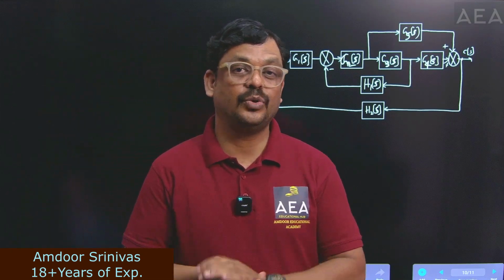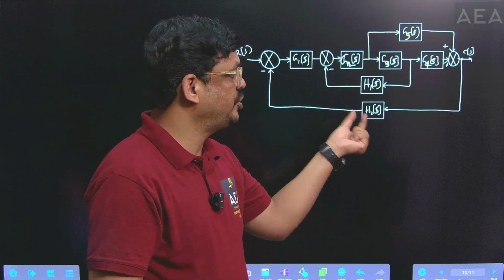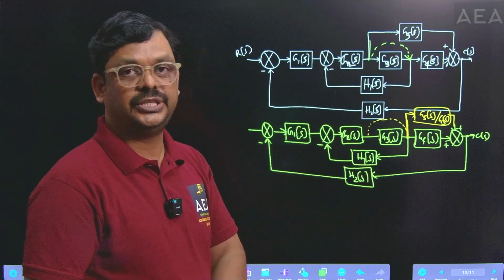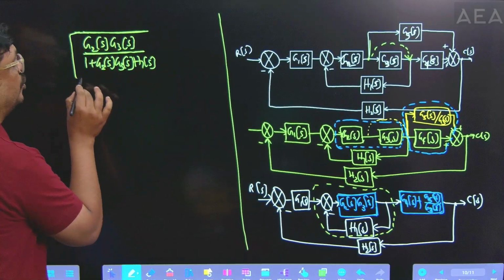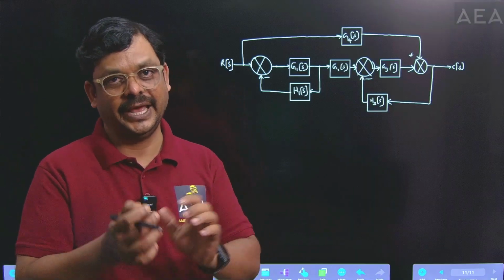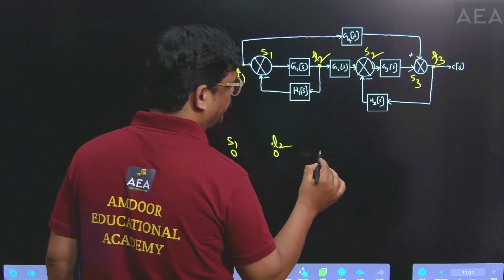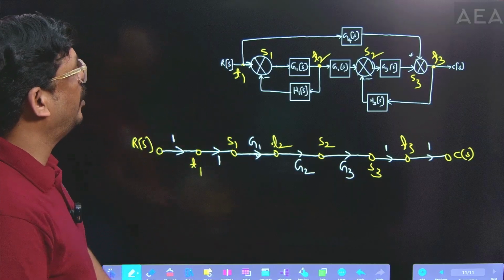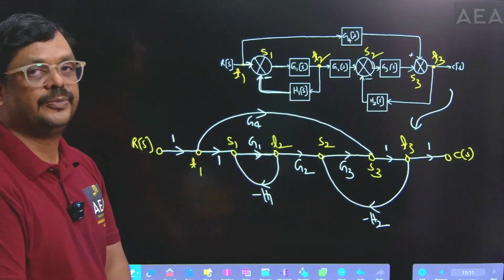Transfer Function concept From Control Systems Subject |GATE||B.Tech.|Amdoor Educational Academy,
Amdoor Educational Academy.
Benefits :
1) LIVE Classes                 2) Recorded videos         3) Live doubt solving sessions   4)Topic Wise tests     5)Subject Tests 6) Exam preparation sessions.